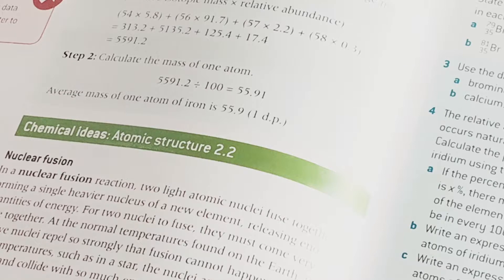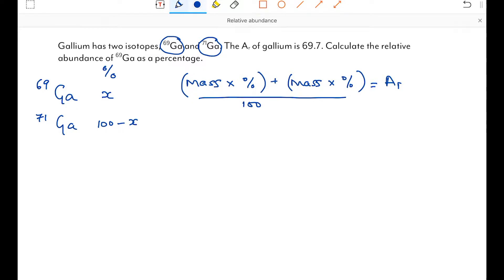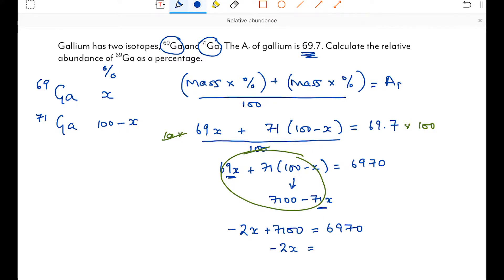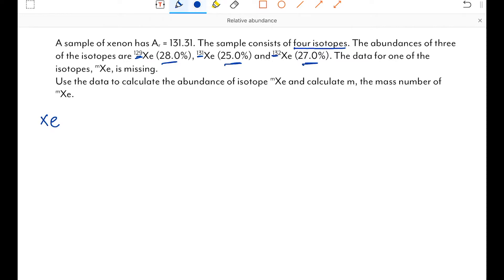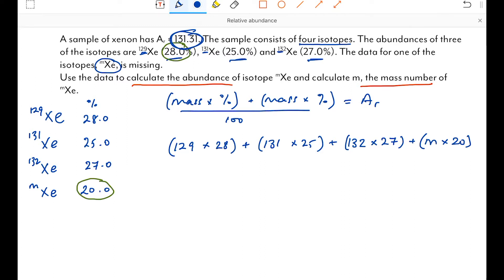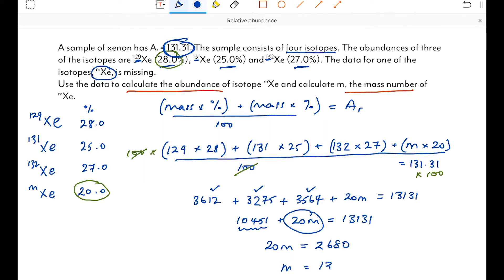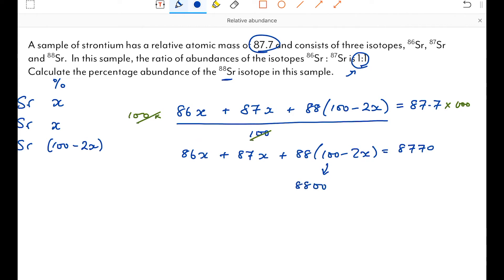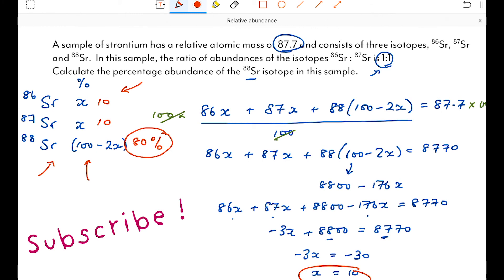How to calculate the relative abundance of isotopes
Get confident with calculating the relative abundance of isotopes from mass spectrometry data using my easy to follow method. I build on what you learnt at GCSE, using real A level exam questions.

Find notes, practice questions to build your confidence and so much more